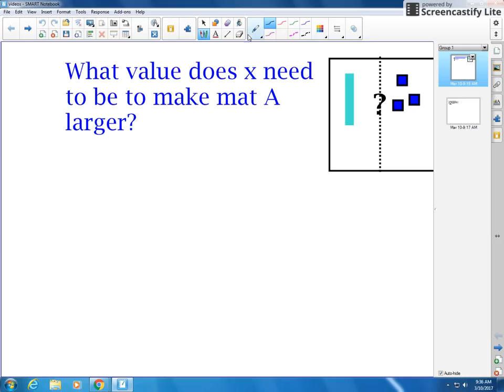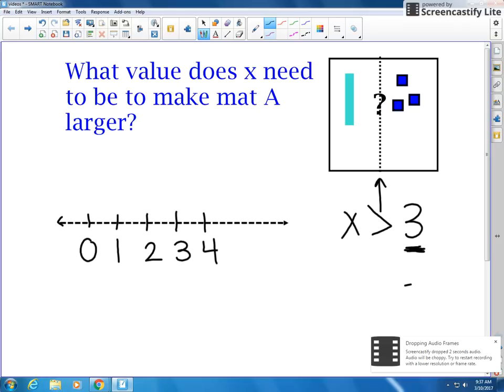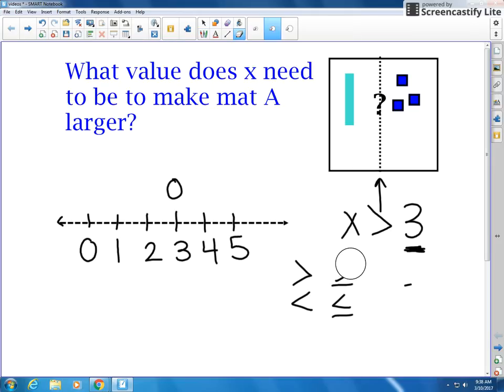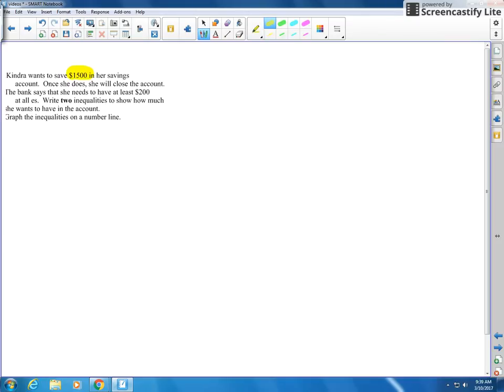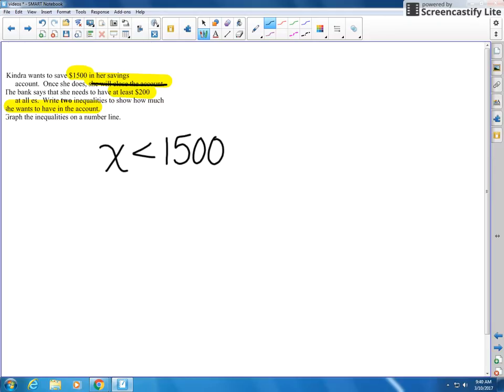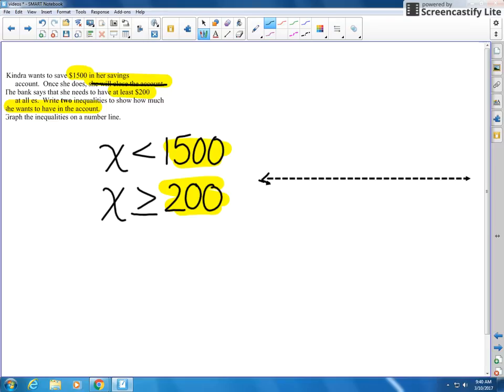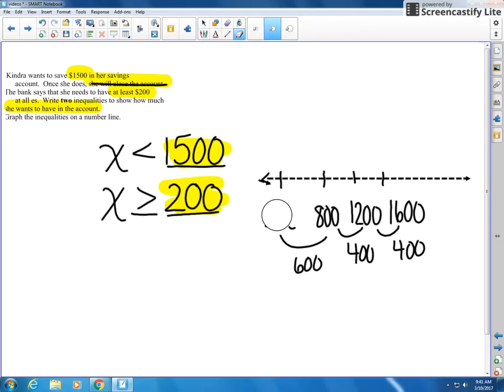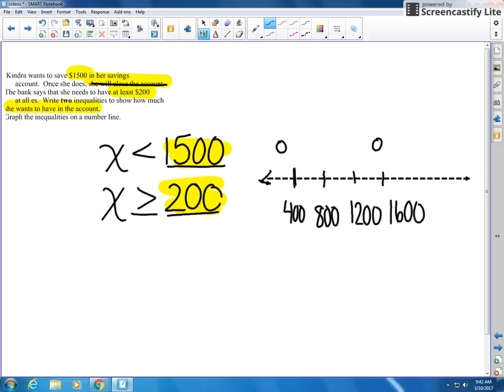Mar 10, 2017 9:42 AM